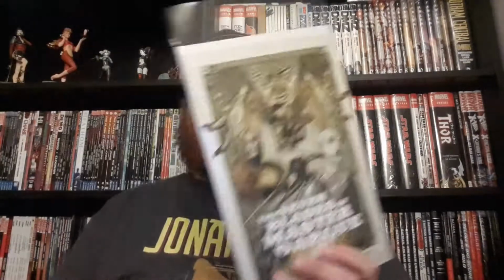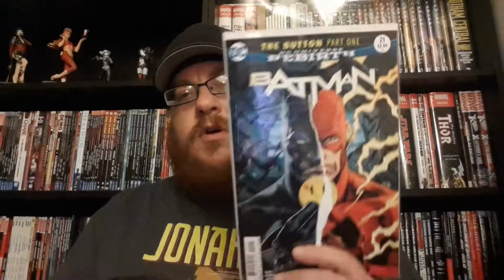Conspirator Brock's Pull List for 4/19/2017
Quick notes:
My must reads are: Batman #21, Harley Quinn #18, Royal City #2, and Secret Empire #0.
I did grab some more of the DC variants that came out this week, so be sure to check those out in the video.

My son Brody is collecting Box Tops for Education for his elementary school. I want to get him as many as possible, and with your help I know it can be done. If you want to help out please collect your Box Tops and send them to:

Brody
115-A East Fremont Ave.

There is no deadline that I know of right now so keep sending them. Check to make sure they haven't expired before you send them, and in advance Thank You! I know we can get a lot together.
As of today we have about 290 Box Tops!

The Comic Conspiracy Episode off this week due to Ryan Higgins being sick.

And as always if you like to tweet you should follow the following Twitter accounts:

Still working on making improvements to my videos, so let me know if there is anything you would like to see on this channel.